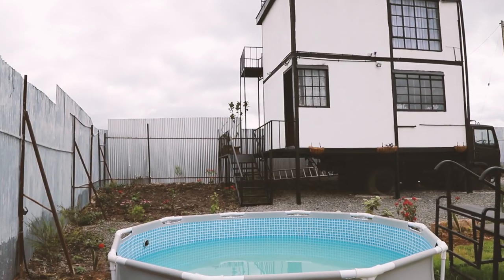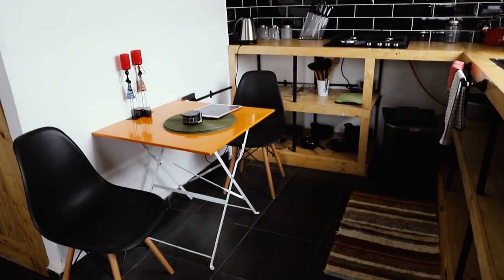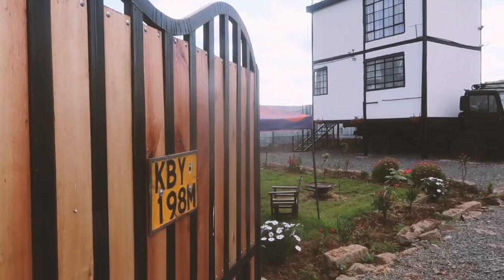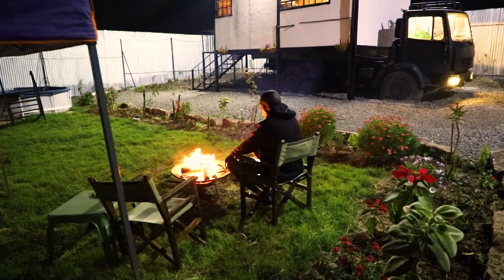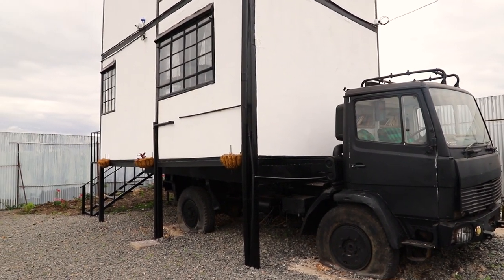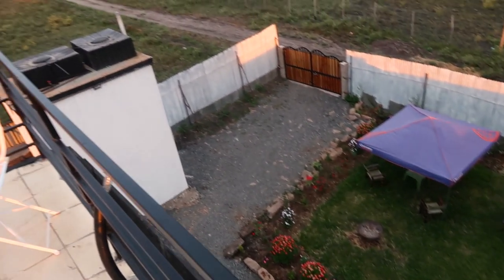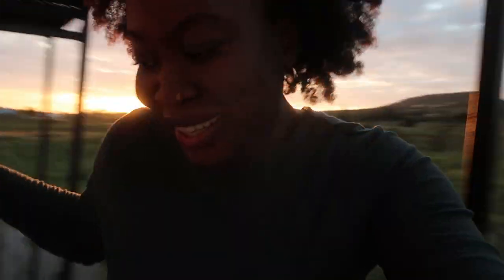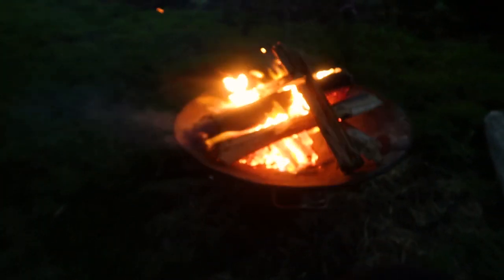HOW A YOUNG KENYAN BUILT A TRUCK HOUSE IN MACHAKOS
BBC journalist Ian Wafula talks to Wendy Watta bout how he built a one-bedroom tinyhouseon wheels on the back of a lorry, in Machakos.

The Truck House Instagram: @the_truckhouse